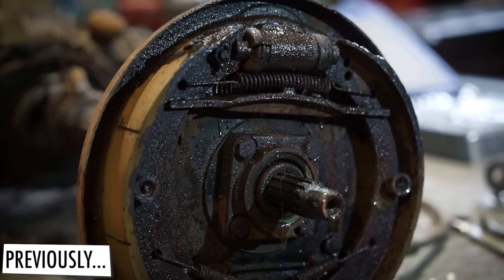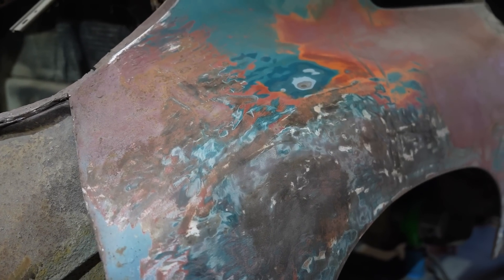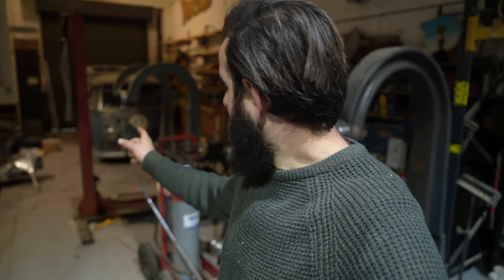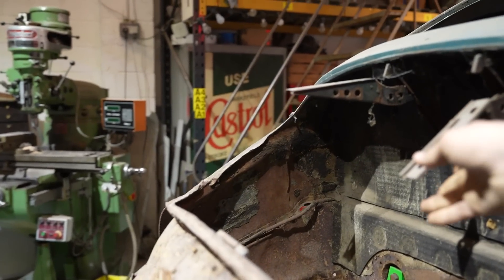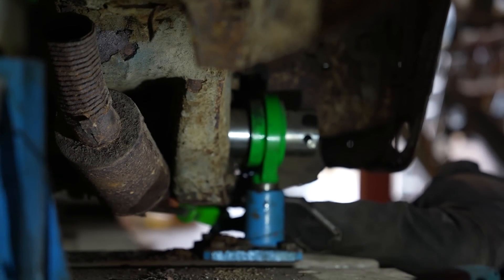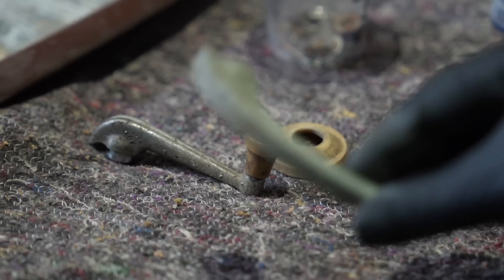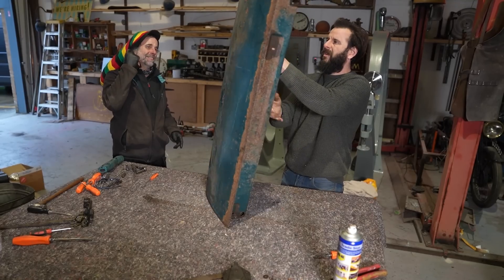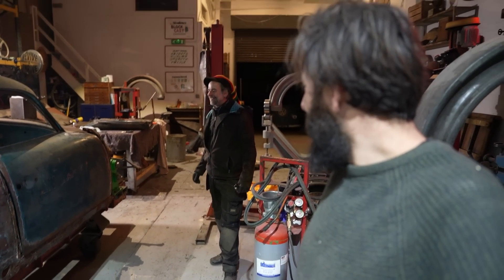Barn-Find Porsche 356 Restoration | Episode 7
Time for another session on the Porsche 356! In the previous episode, we stripped out all of the interior components of the car. Today, we focus on the doors, and discover a few more surprises...

This Porsche is a huge restoration project, but as far as classic cars go, it's my all-time dream car. I've always loved air-cooled VWs and Porsches, and I can't wait to drive it!